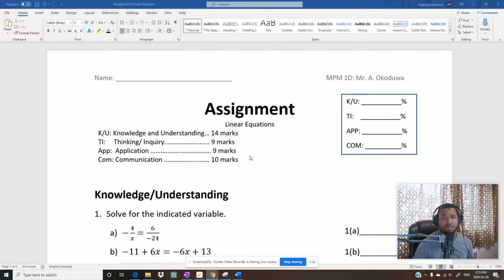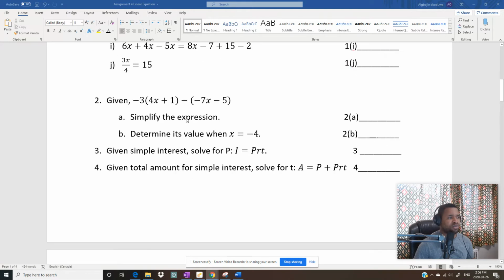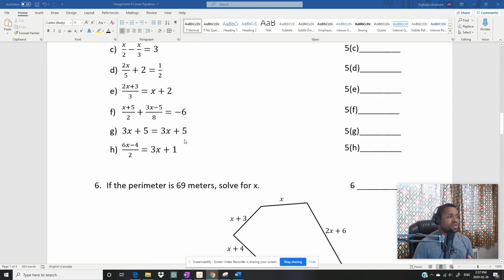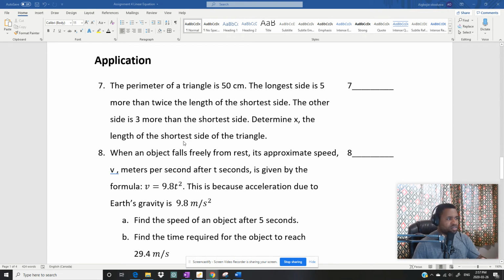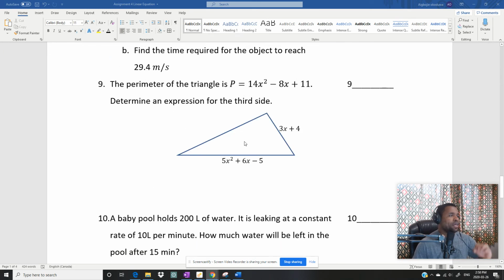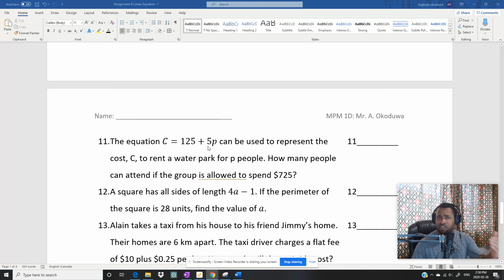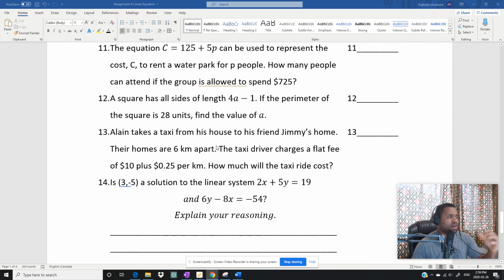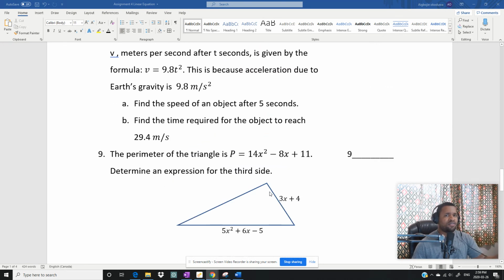Assignment 4 (Linear Equation) overview- Grade 9